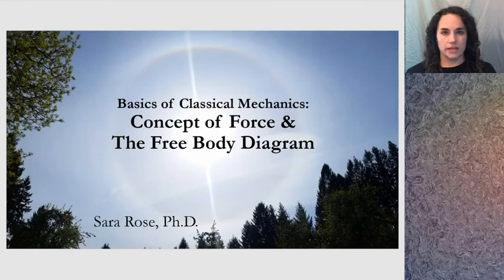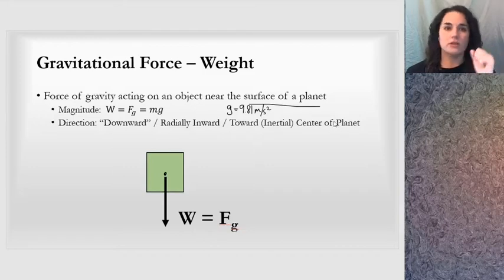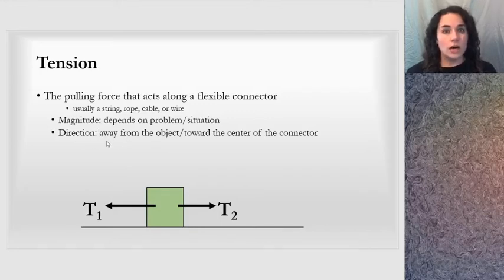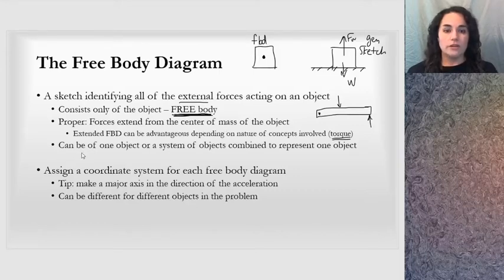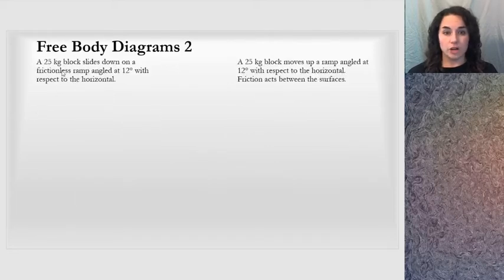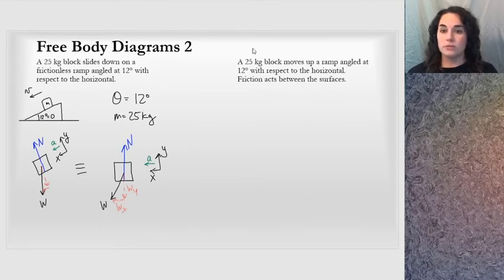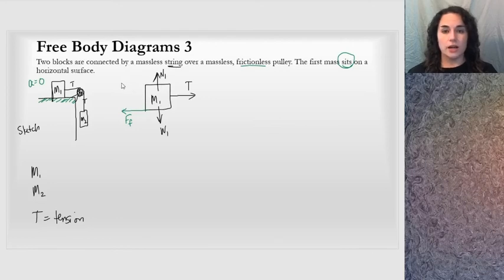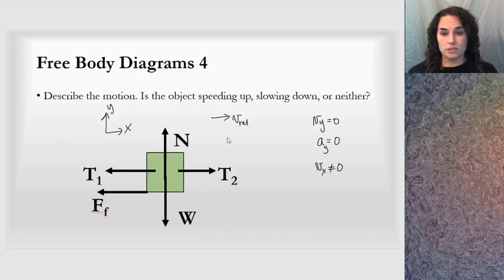Concept of Force & the Free Body Diagram (Force Analysis)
A lesson introducing the concept of force, many examples of force that will be used in learning classical force analysis, as well as the important components & examples of the free body diagram. Relevant to algebra-based Physics 1 curriculum.

0:00 Concept of Force
1:41 Examples of Forces
7:43 The Free Body Diagram
11:43 Free Body Diagram example 1
13:23 Free Body Diagram example 2
18:07 Free Body Diagram example 3
21:57 Free Body Diagram example 4